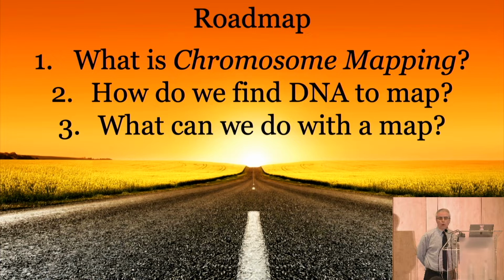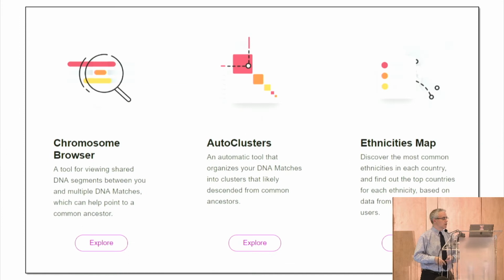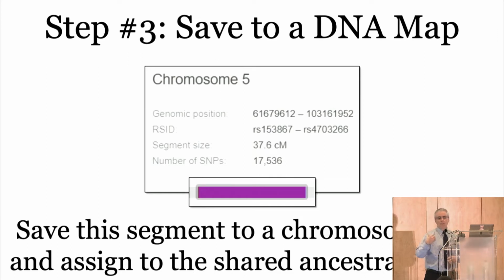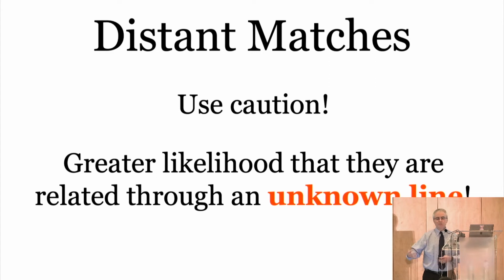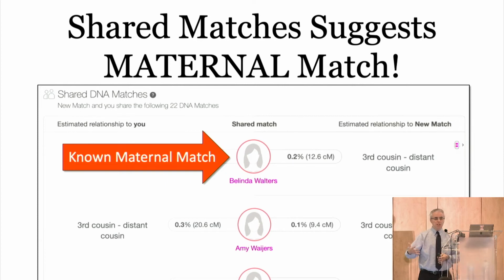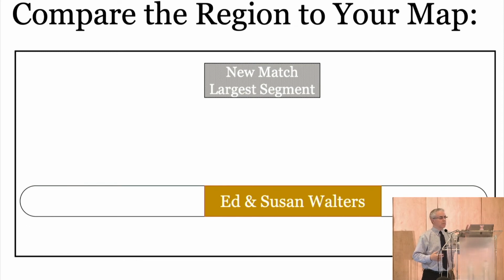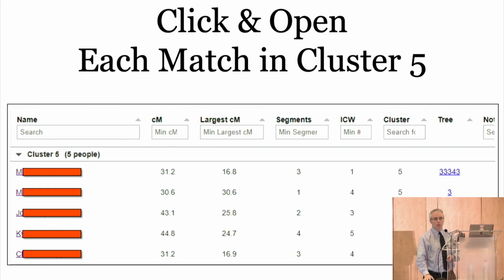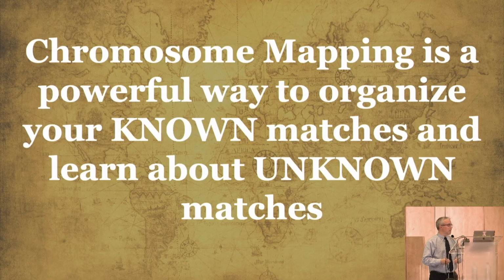MyHeritage LIVE 2019: Mapping Your DNA Matches on MyHeritage by Blaine Bettinger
Learn about useful tools to organize your list of DNA Matches, how to differentiate between them, and how to better utilize each tool.